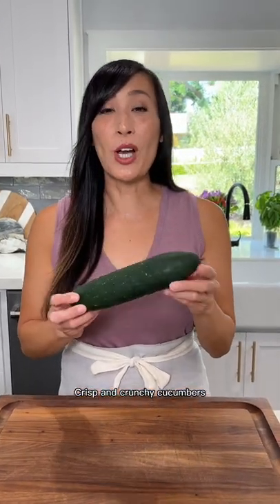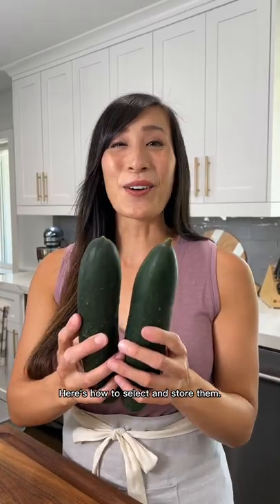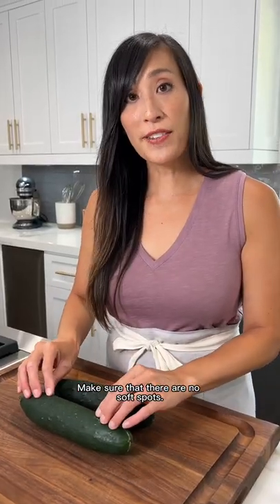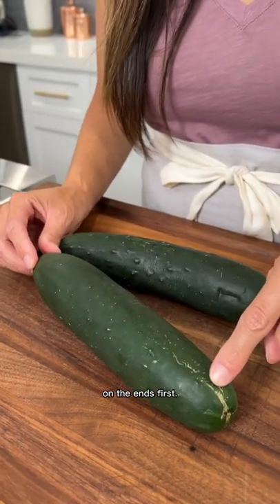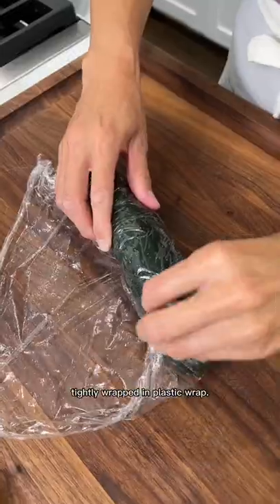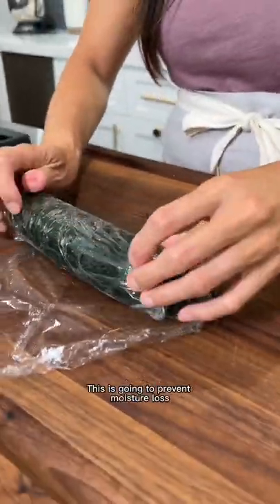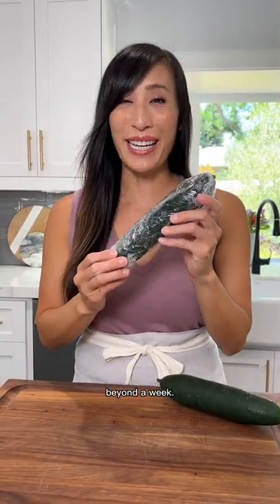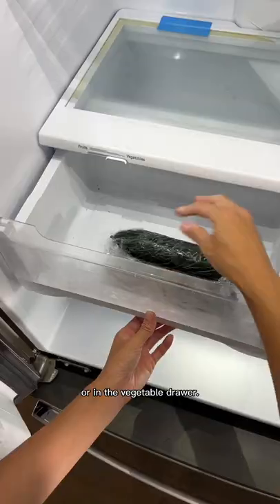Selecting and Storing Cucumbers